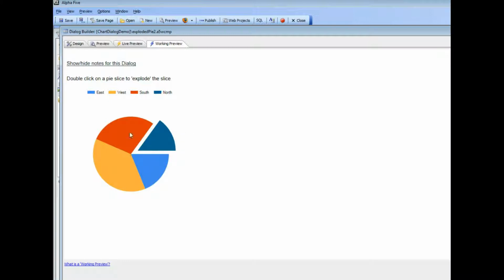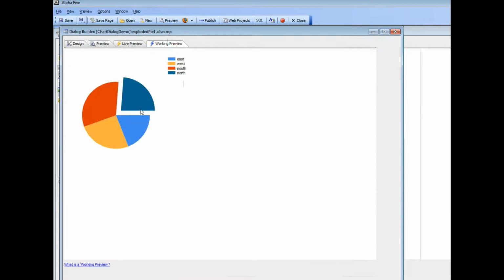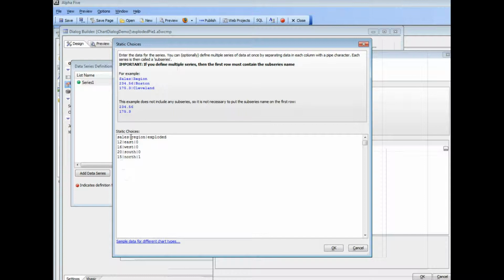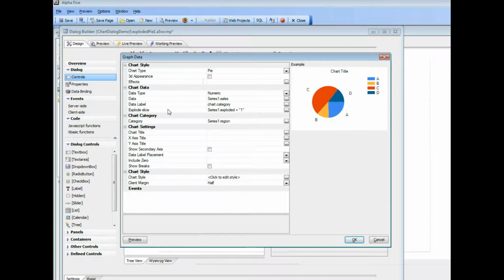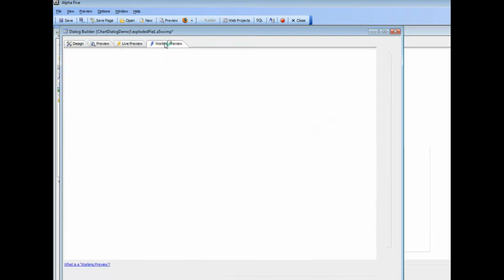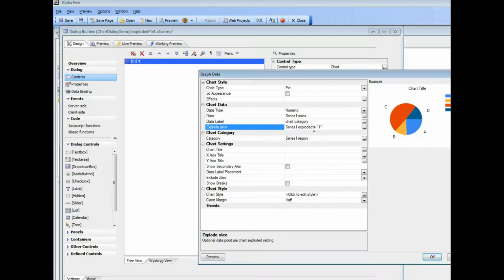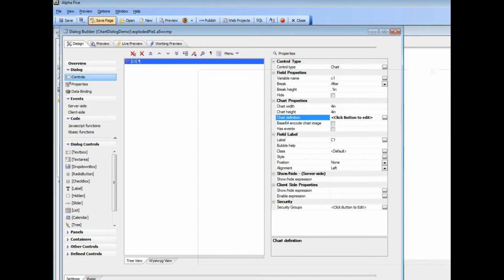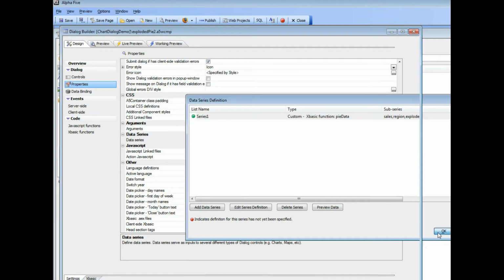V11 Feature Packs - Chart with Events Part 1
FP11_DLGCHART4 Alpha Five v11 Chart events exploding pie 1

When you interact with a chart, you can fire server-side and client-side events. In this example, we demonstrate how a pie slice can be "exploded" by double-clicking on it. This involves both client-side event handling (in this case, a double-click on a pie slice) and server-side event handling (in this case, refreshing the chart).